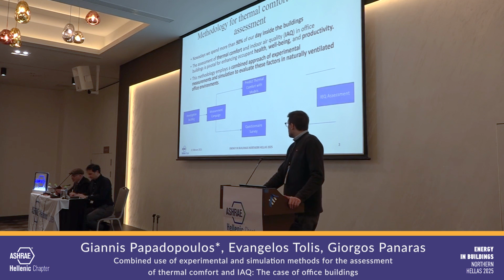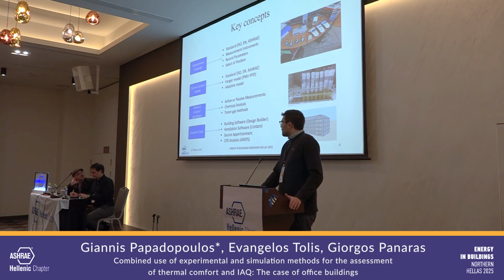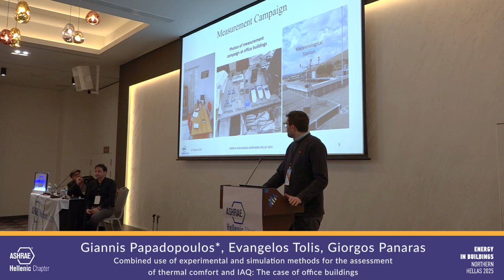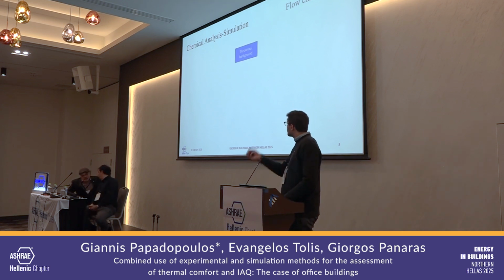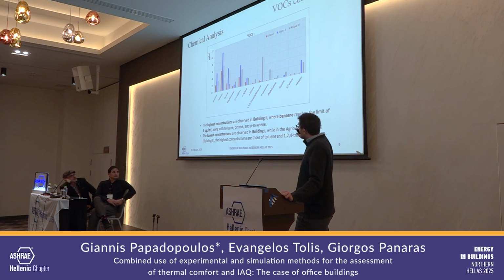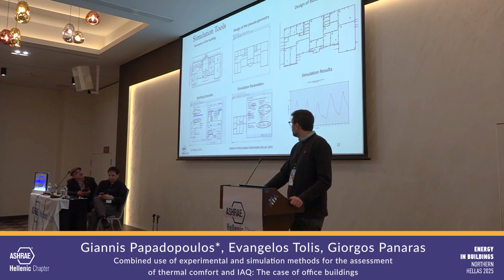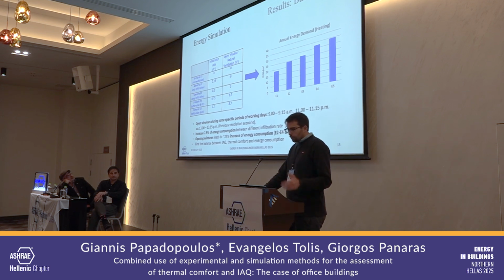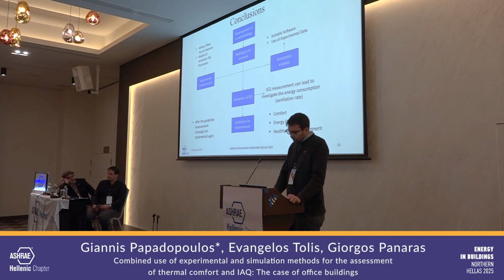Giannis Papadopoulos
ASHRAE Hellenic Chapter
International Conference "ENERGY in BUILDINGS - Northern Hellas 2025"
February 22, 2025, Thessaloniki, Greece

Topic: Combined use of experimental and simulation methods for the assessment of thermal comfort and IAQ: The case of office buildings
Speaker: Giannis Papadopoulos
Mechanical Engineer, PhD Candidate at University of Western Macedonia